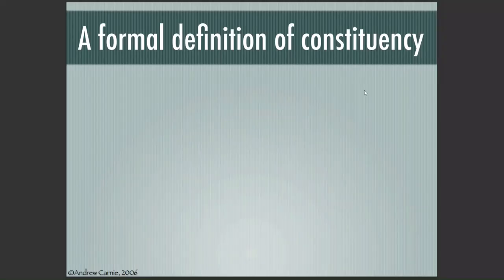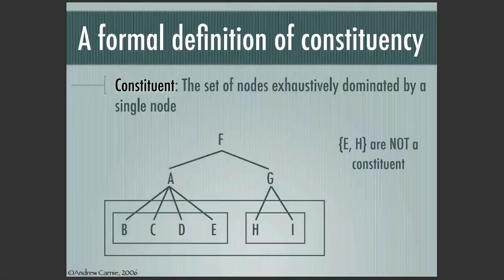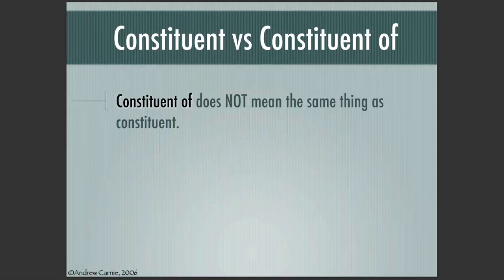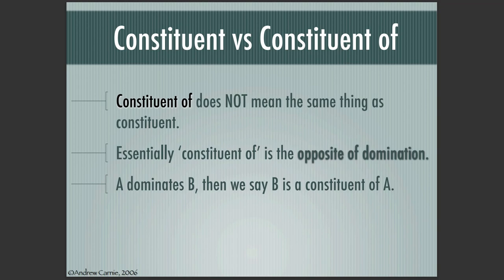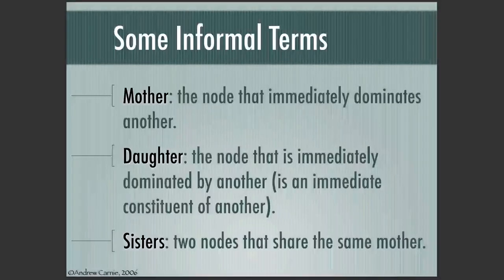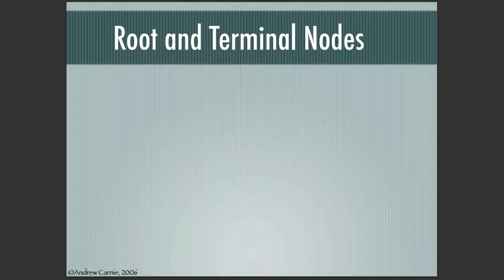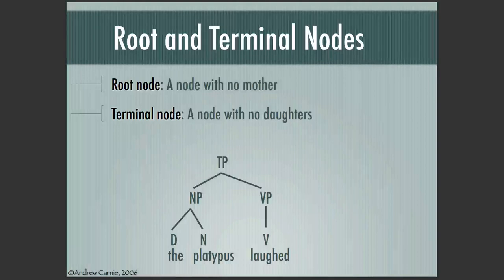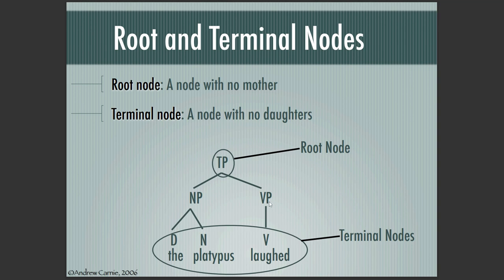SYNTAX 03 - Constituency (Constituent vs. Constituent of)